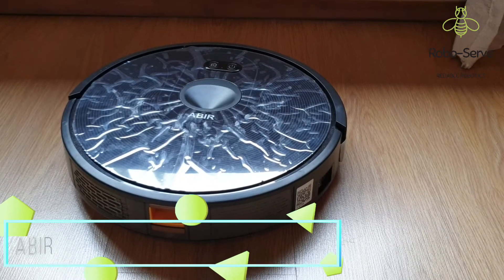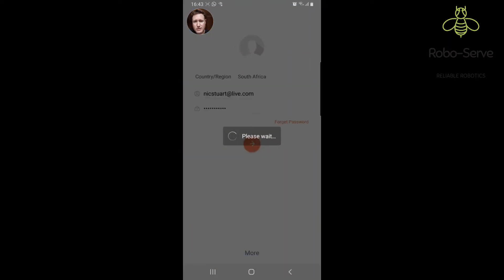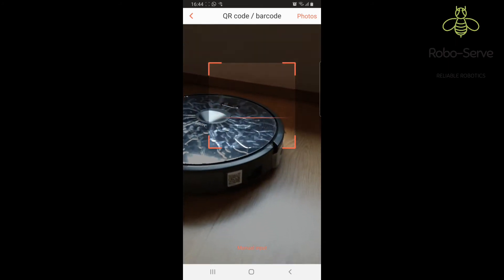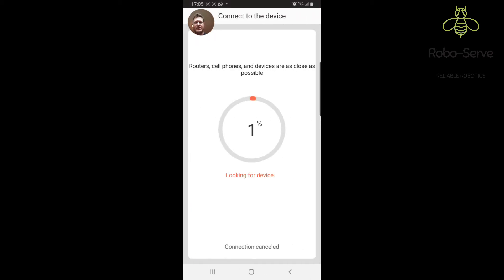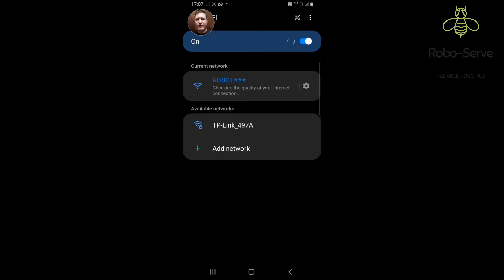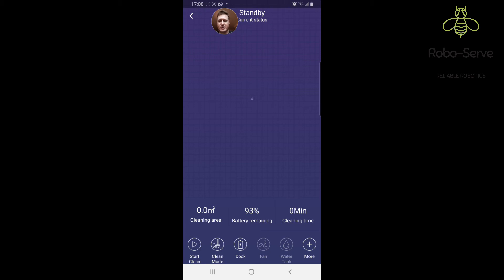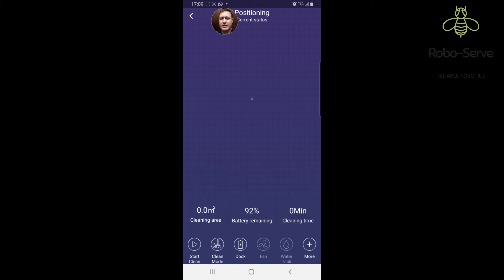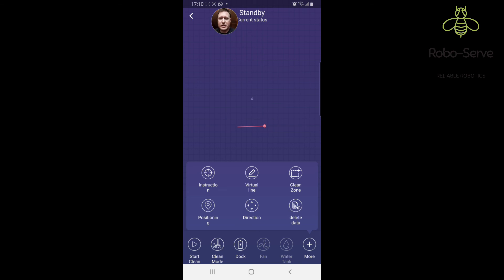HOW TO CONNECT ROBOT VACUUM TO WIFI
Want to know how to connect robot vacuum to wifi, in this video I will take you through the setup, step by step, to connect your ABIR X6 robot vacuum cleaner and mop to your wifi in your home or cleaning area.  I will also show you how to reset your ABIR X6 robot vacuum.